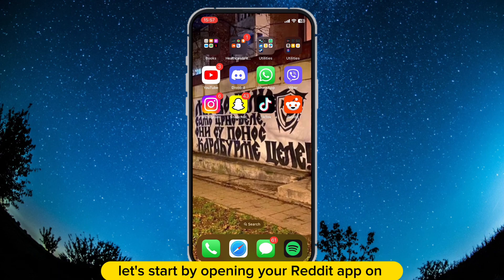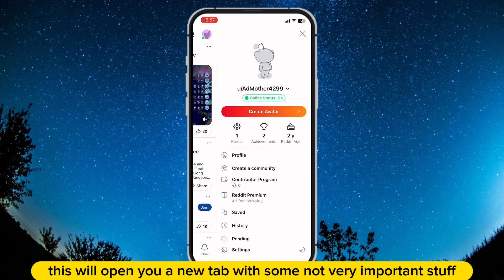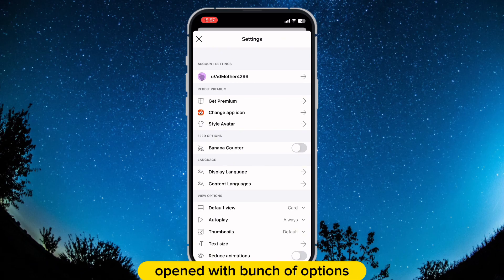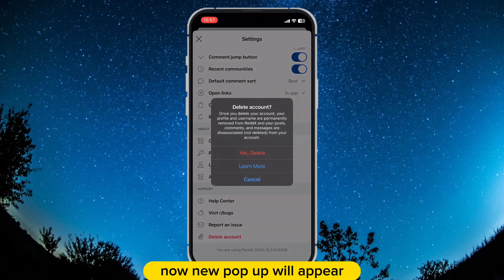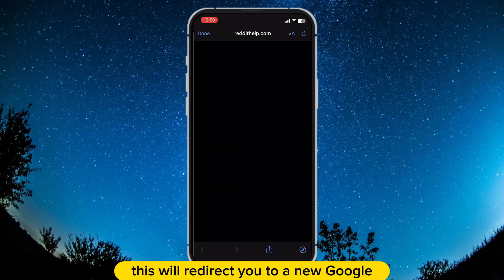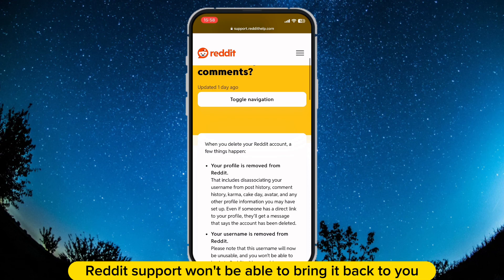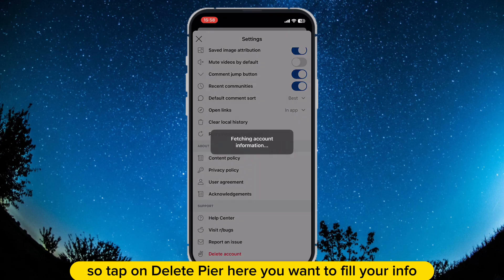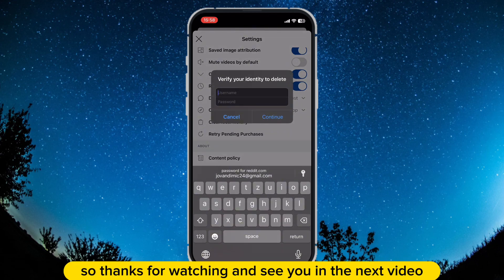How to Delete Reddit Account Permanently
In this video, we provide you with a detailed walkthrough on how to permanently delete your Reddit account. Whether you're looking for a fresh start or simply want to part ways with the platform, we've got you covered. From accessing your account settings to navigating through the deletion process, we break down each step to make it easy for you to say goodbye to Reddit for good.